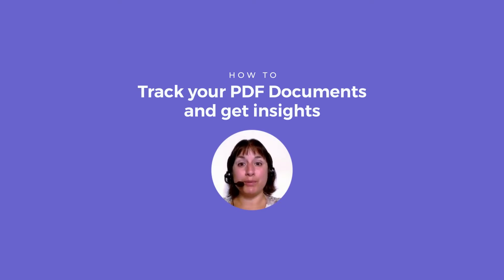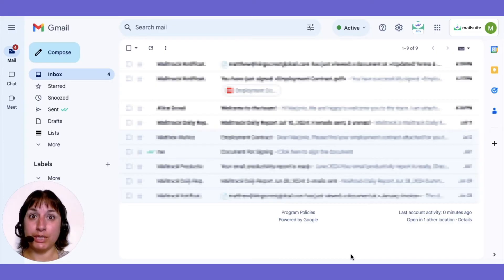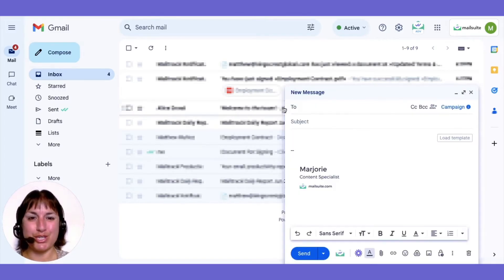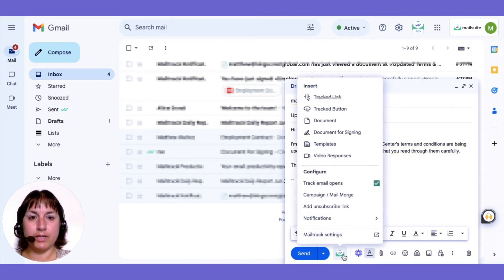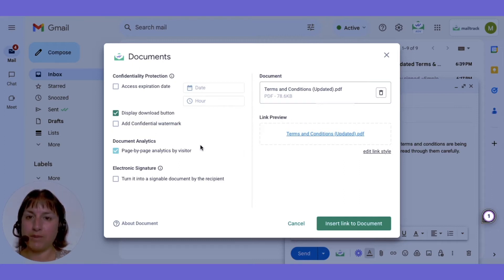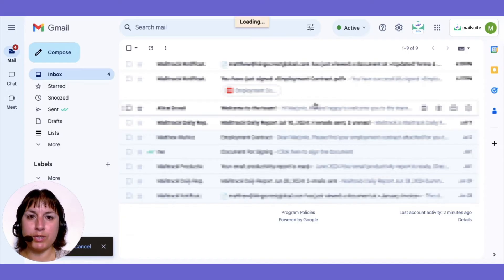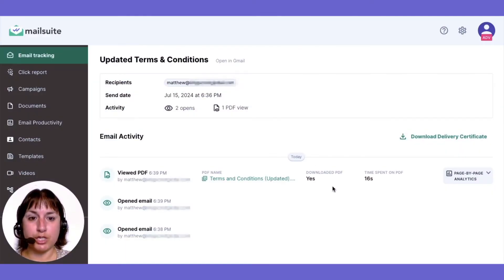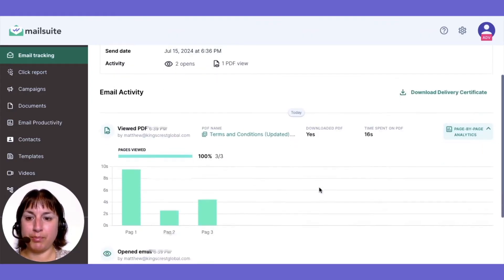PDF Document Tracking & Analytics with Mailsuite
Download Mailsuite for Gmail today to get the best document tracking and analytics tool.

Track PDF engagements directly from your Gmail inbox with Mailsuite. Easily insert PDFs into emails, receive instant real-time notifications upon views, and access detailed PDF tracking metrics from your dashboard.

1. Upon composing your message, insert your PDF document using Mailsuite.
2. Make sure the option Document Analytics is checked.
3. Send your PDF and that’s all!

Know more about what tracking analytics are available in Advanced documents Analytics

This feature is only available with Mailsuite Advanced.